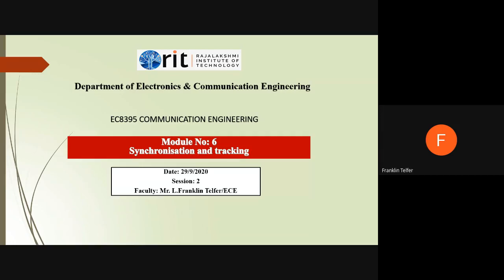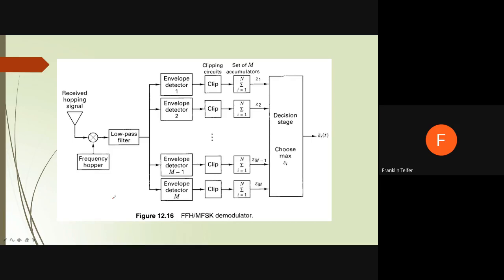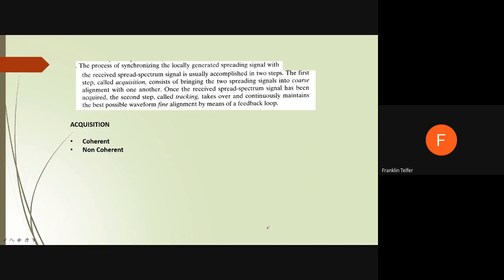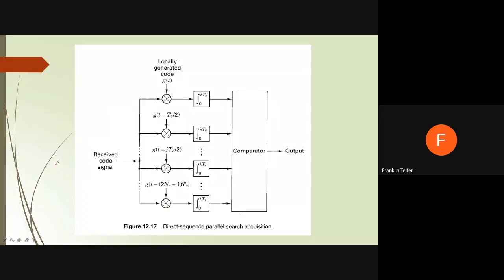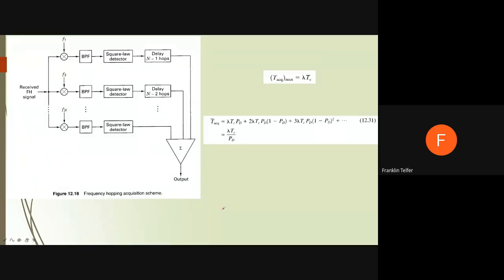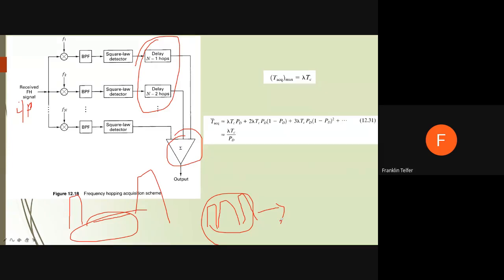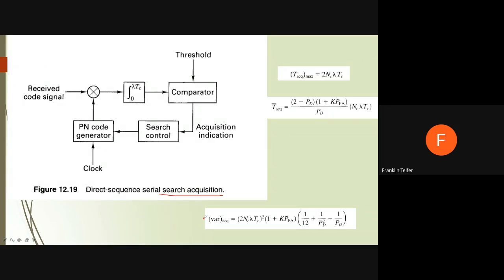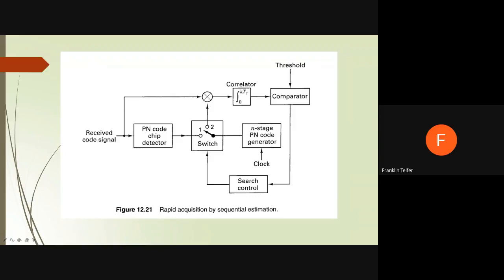EC8395-CE- L Franklin Telfer Synchronisation and tracking- 29. 9. 2020 -Session 2